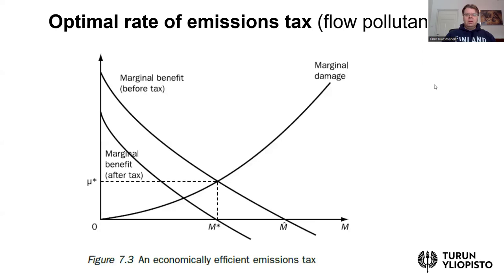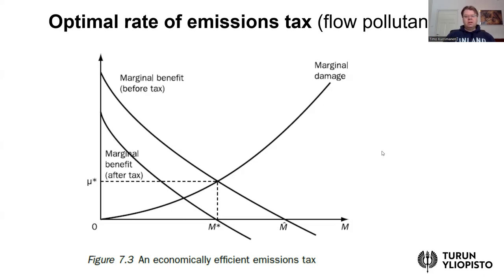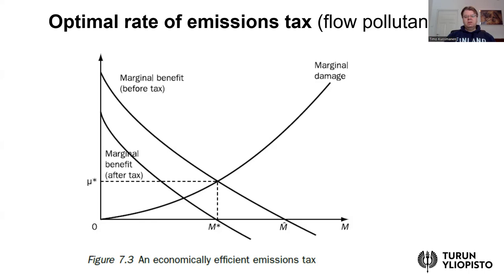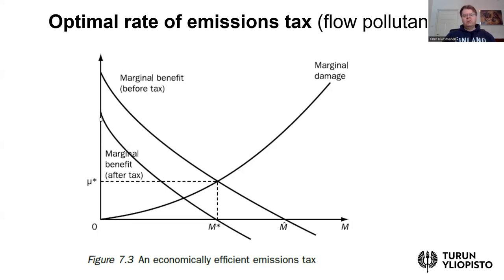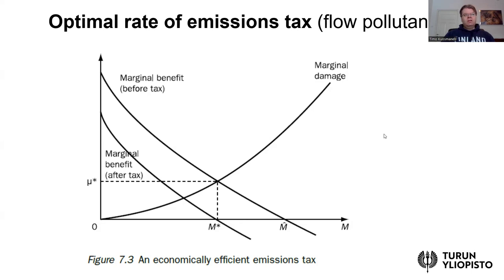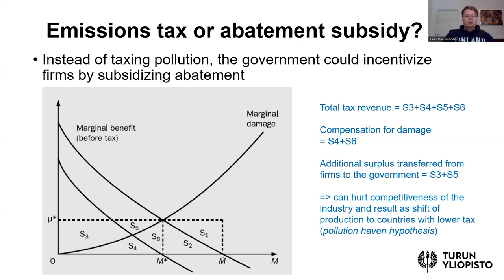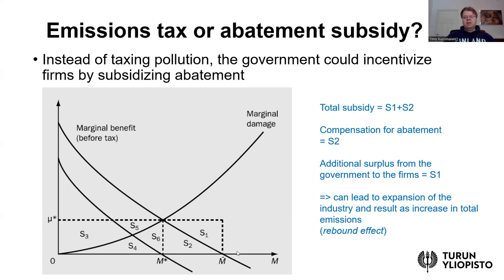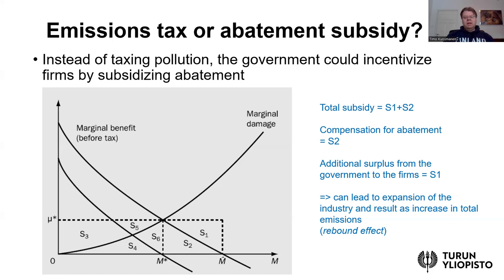Environmental and natural resource economics: Lesson 5b Optimal rate of emissions tax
Environmental and natural resource economics